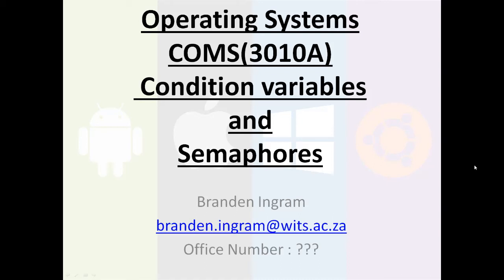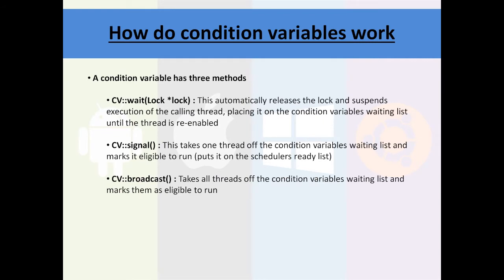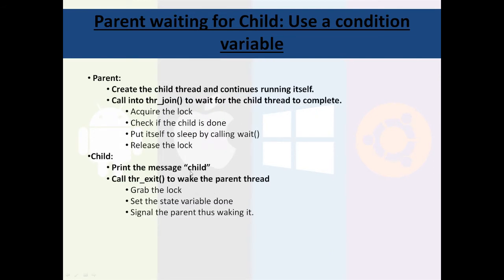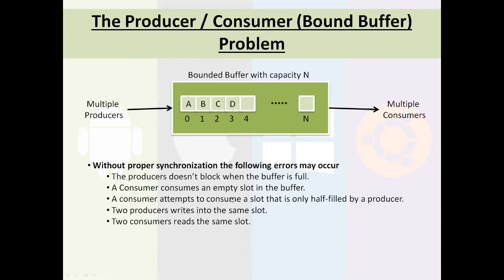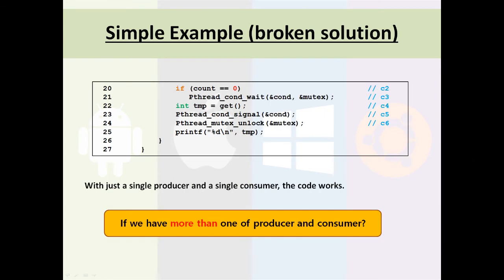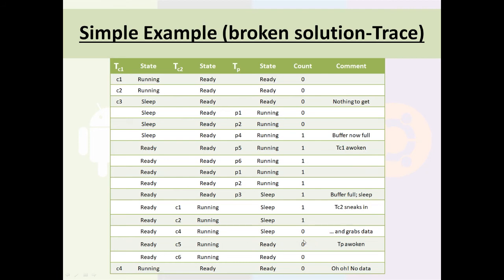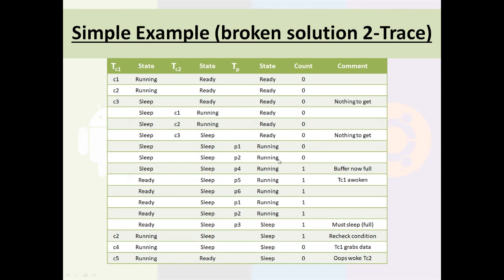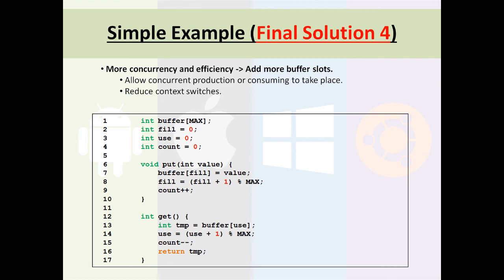Lecture 10 Conditional Part 1